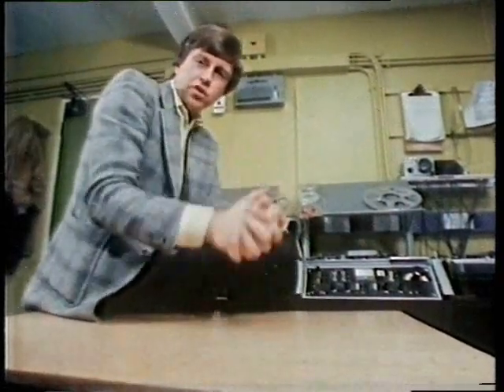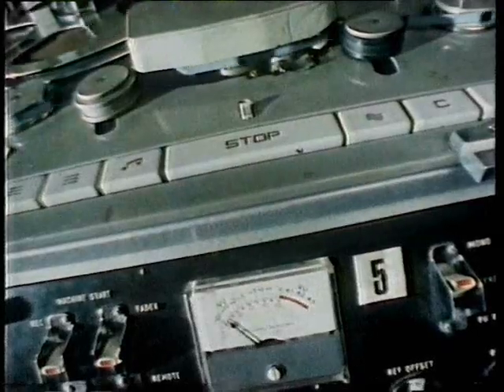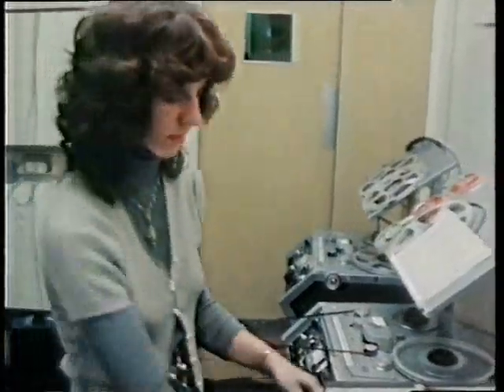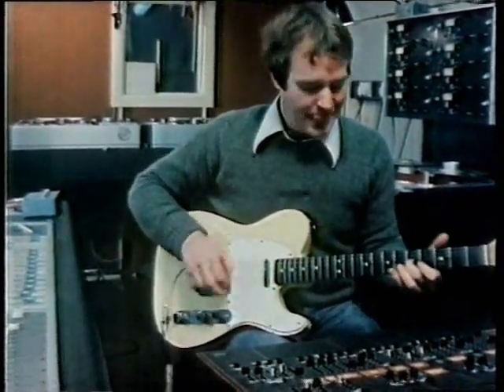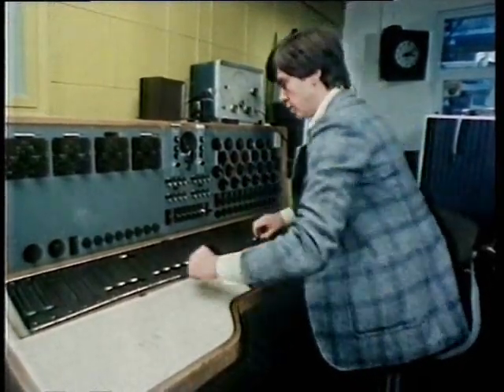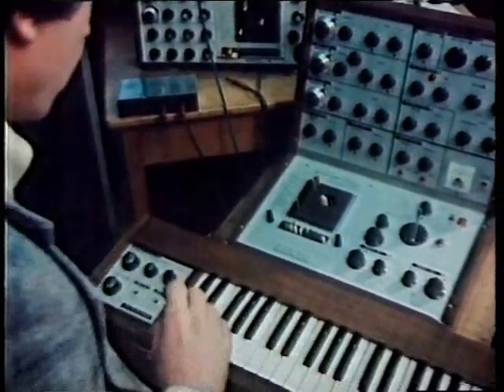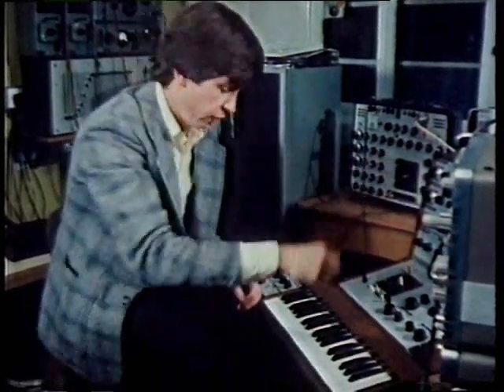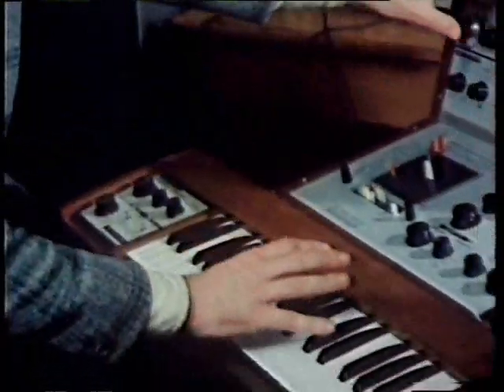The New Sound Of Music 1979 (part 2)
The New Sound of Music is a fascinating BBC historical documentary from the year 1979. It charts the development of recorded music from the first barrel organs, pianolas, the phonograph, the magnetic tape recorder and onto the concepts of musique concrete and electronic music development with voltage-controlled oscillators making up the analogue synthesizers of the day. EMS Synthesizers and equipment are a heavily featured technology resource in this film, with the show's host, Michael Rodd, demonstrating the EMS VCS3 synthesizer and it's waveform output. Other EMS products include the incredible Synthi 100 modular console system, the EMS AKS, the Poly Synthi and the EMS Vocoder. Most of the location shots are filmed within the BBC's Radiophonic Workshop studios as they were in 1979. Malcolm Clarke demonstrates the Synthi 100, also known as the "Delaware", Michael Rodd demonstrates musique concrete by tape splicing and manipulation and Paddy Kingsland demonstrates tape recorder delay techniques (also known as "Frippertronics"). The Yamaha CS-80 analogue synthesizer is demonstrated by both Peter Howell and Roger Limb. The EMS Vocoder is also expertly put to use by Peter Howell on his classic "Greenwich Chorus" for the television series "The Body in Question". Dick Mills works on sound effects for Doctor Who using a VCS3  unit, and Elizabeth Parker uses bubble sounds to create music for an academic film on particle physics. Peter Zinovieff is featured using his computer music studio and DEC PDP8 computer to produce electronic variations on classic vintage scores. David Vorhaus is featured using his invention, the MANIAC (Multiphasic ANalog Inter-Active Chromataphonic (sequencer)), and playing his other invention, the Kaleidophon -- which uses lengths of magnetic tape as velocity-sensitive ribbon controllers. The New Sound of Music is a fascinating insight into the birth of the world of recorded and electronic music and features some very classic British analogue synthesizers creating the electronic sounds in this film. The prime location for these demonstrations is the BBC Radiophonic Workshop where much creativity and invention took place during the period the workshop was in operation in the latter part of the twentieth century. Electronic music today is used everywhere, and many musicians gain inspiration from the past, as well as delving into the realms of sonic structures and theories made possible by the widespread use of computers to manipulate sounds for the creation of all kinds of musical forms.